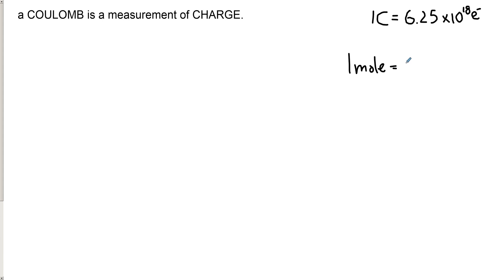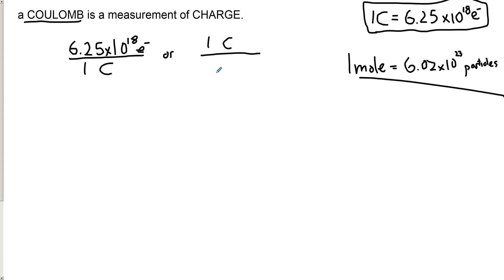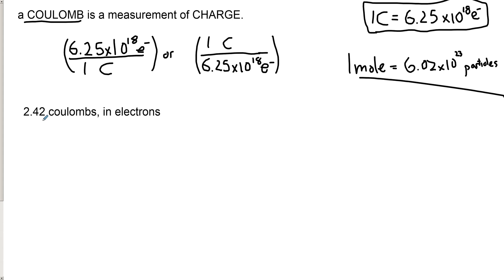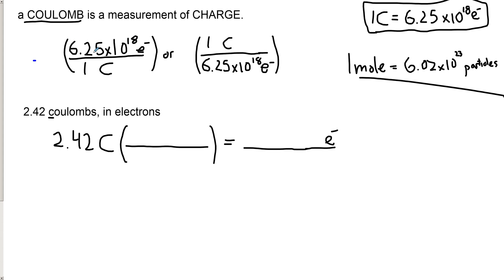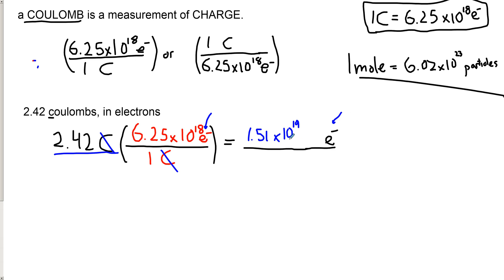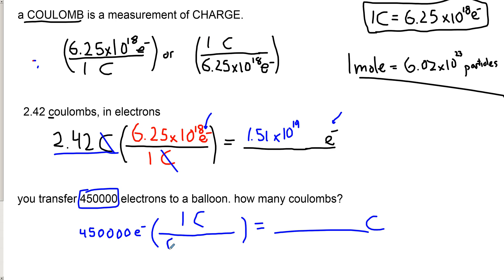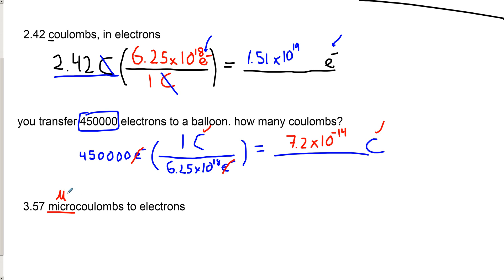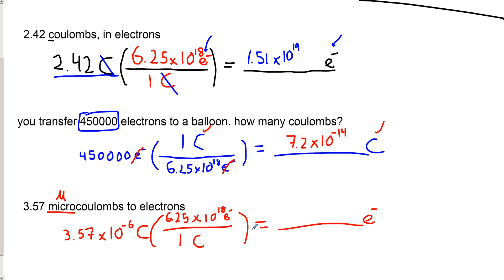14 converting electrons and coulombs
How to convert from electrons to coulombs